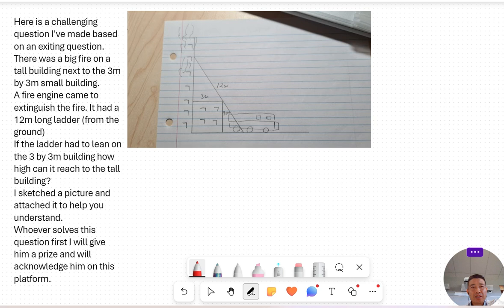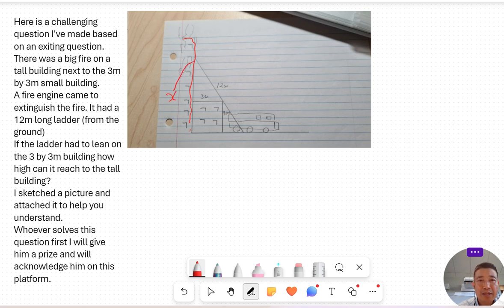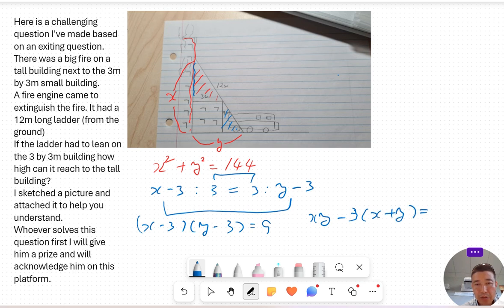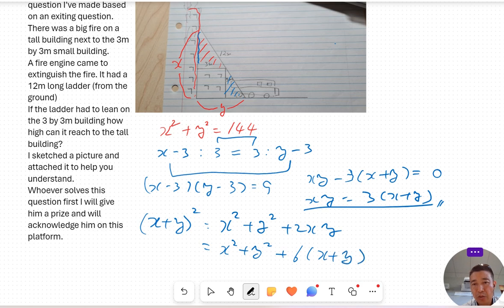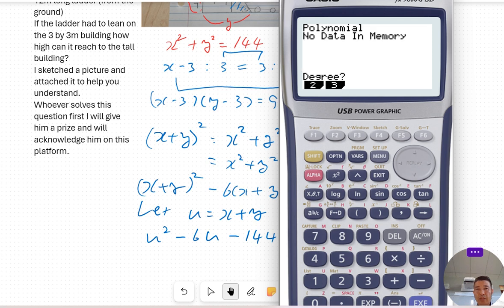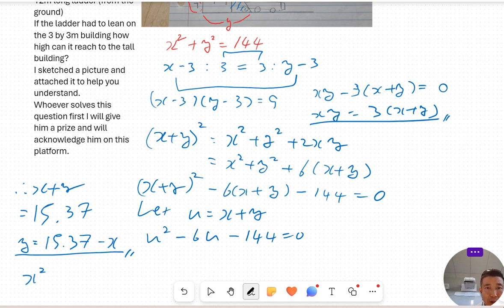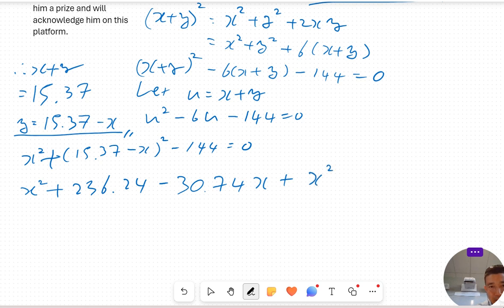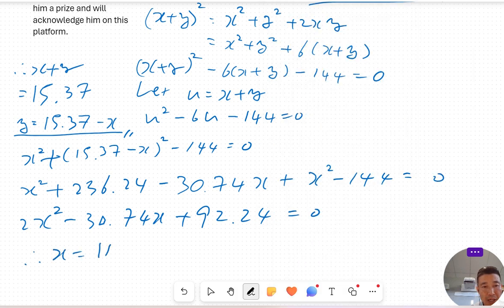Plus2: Solving a challenging ladder problem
Try this challenge and see if you can solve it by yourself.
If you can, it means you are brilliant!